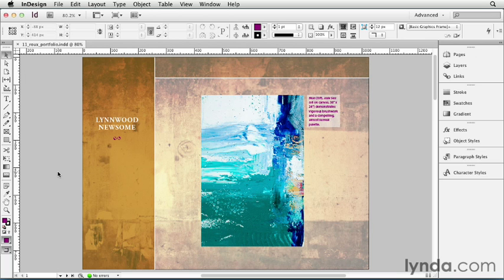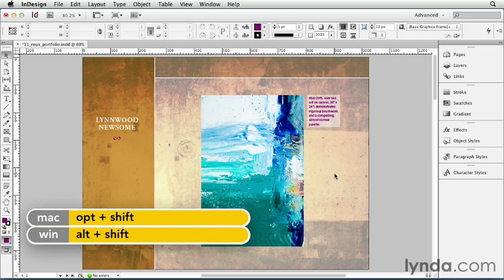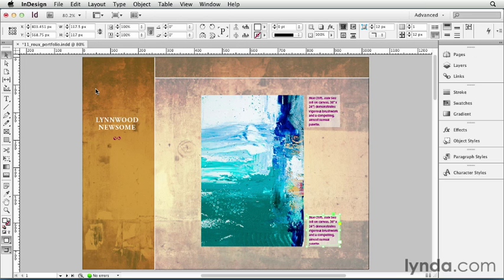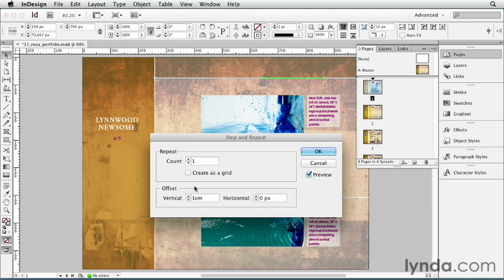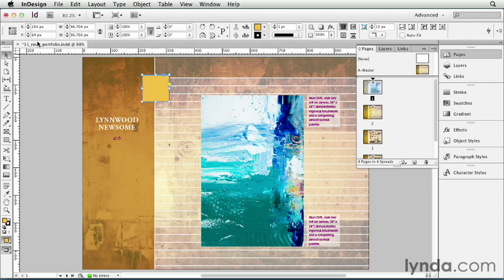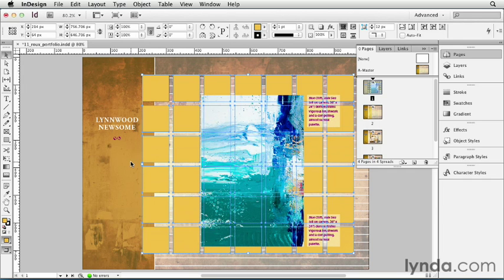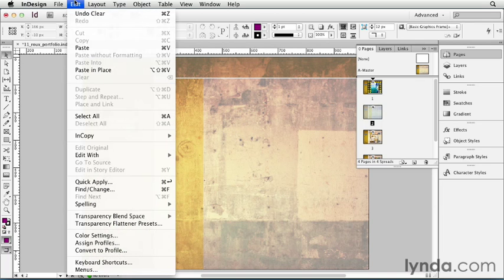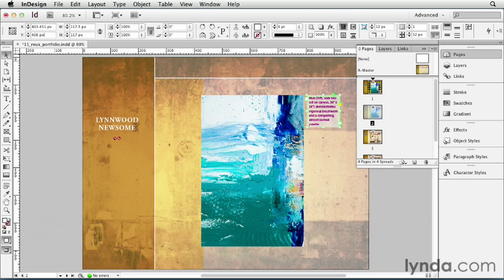96305 11 01 SC11 dupe